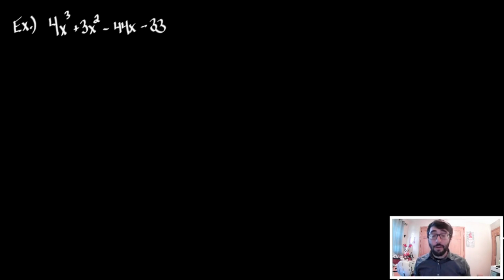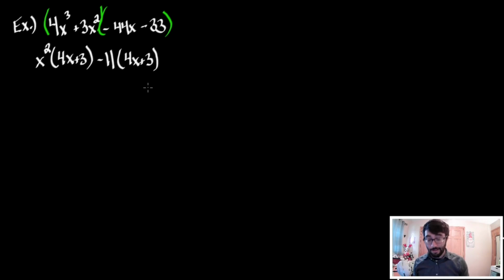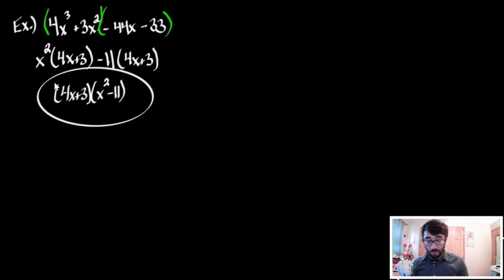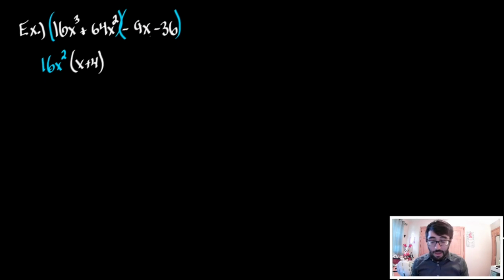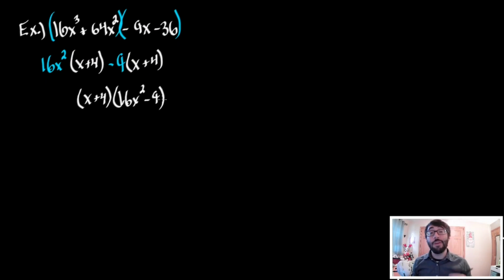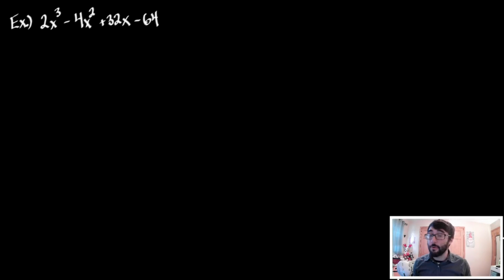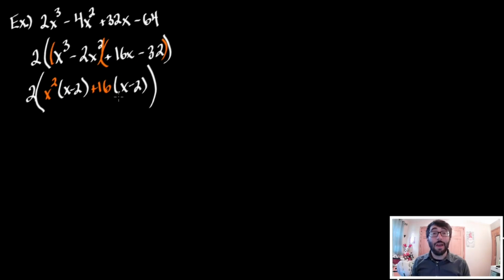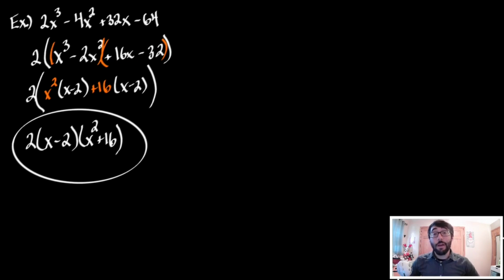Factor by Grouping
In this video we continue factoring Polynomials and go over how to Factor by Grouping.